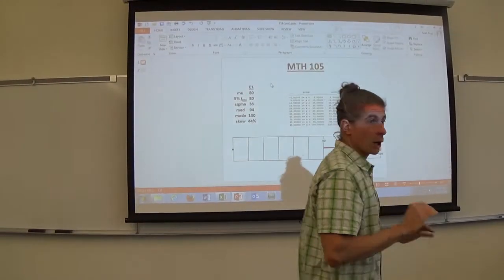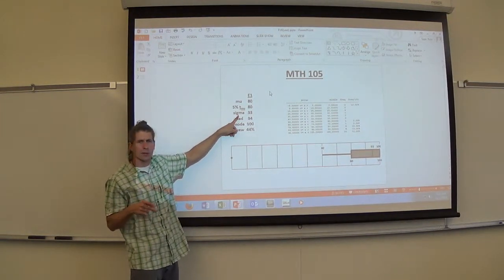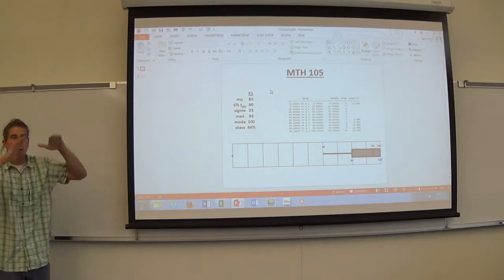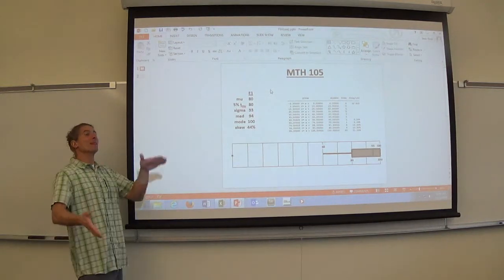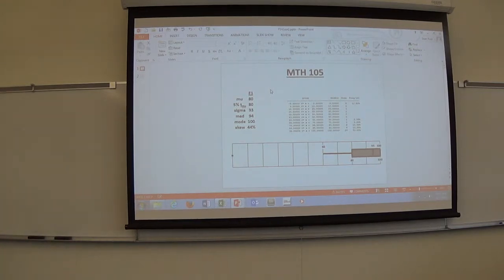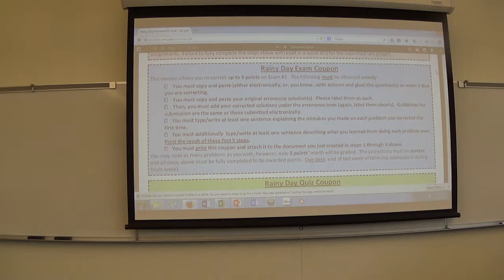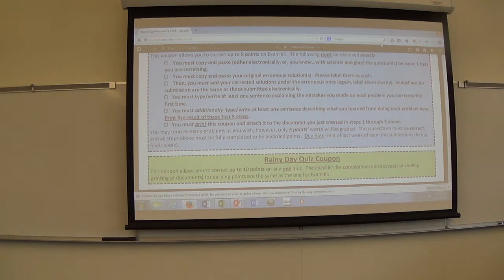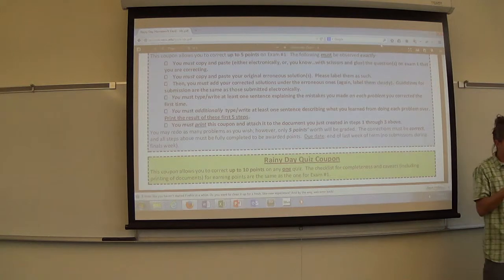Exponential Modeling (part 1)